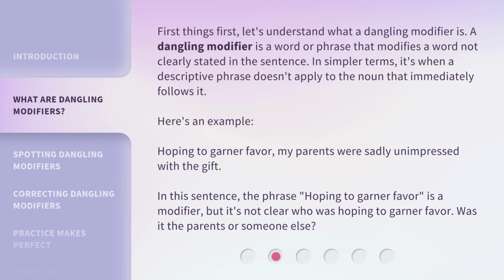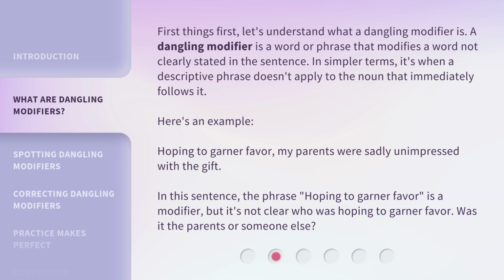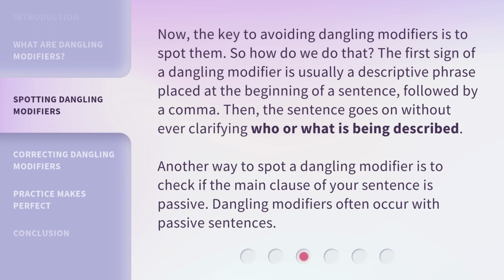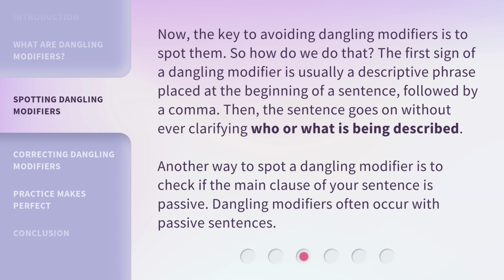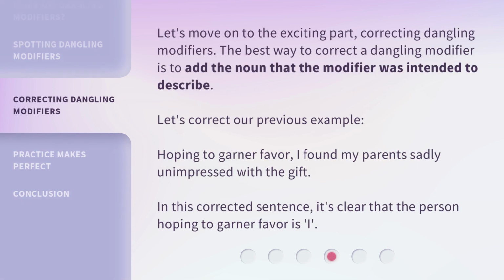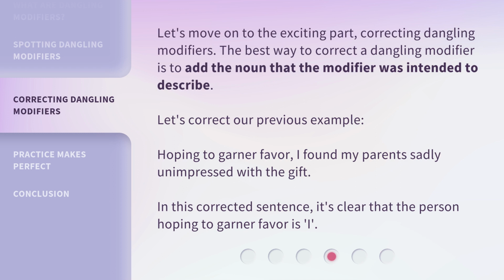Taming Troublesome Modifiers: Understanding Dangling Modifiers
Untangling Dangling Modifiers: Mastering English Grammar • Learn how to spot and correct dangling modifiers in your writing and speech with this informative tutorial. Improve your English grammar skills and avoid common mistakes with this easy-to-follow guide.

00:00 • Introduction - Taming Troublesome Modifiers: Understanding Dangling Modifiers
00:35 • What are Dangling Modifiers?
01:15 • Spotting Dangling Modifiers
01:49 • Correcting Dangling Modifiers
02:18 • Practice Makes Perfect